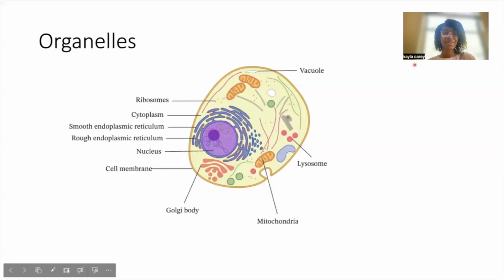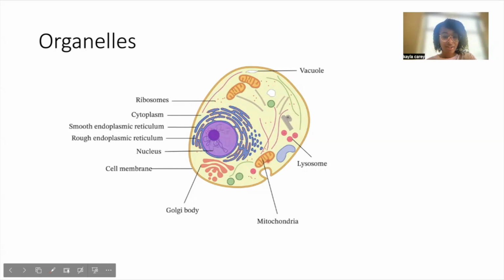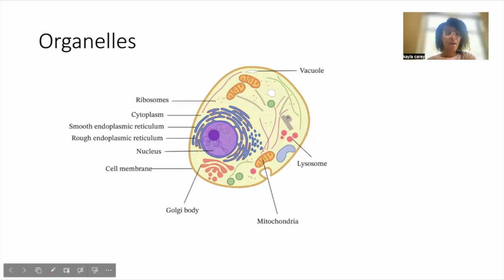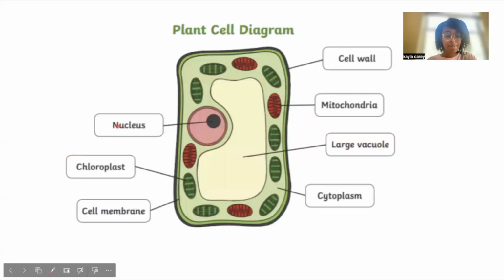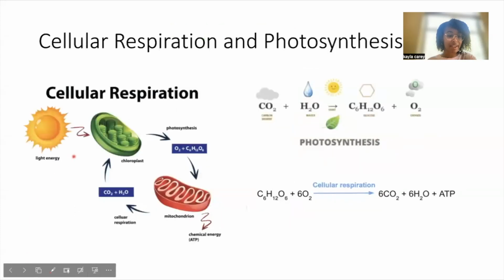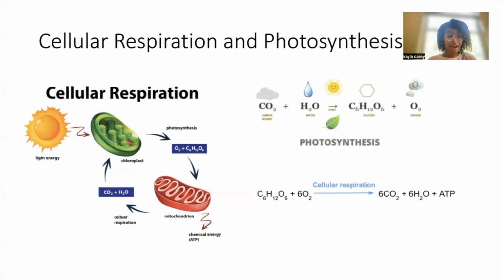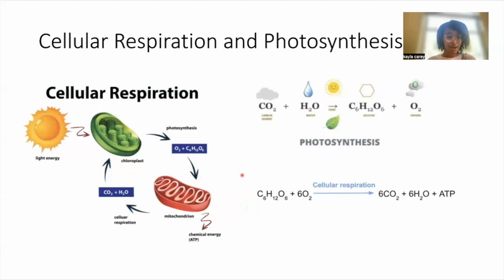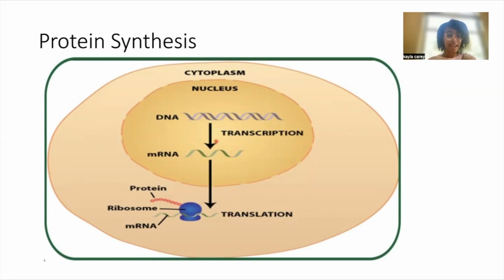[Top Tutors For Us] ACT Biology Practice Part 2 (Top Tutor Kayla)